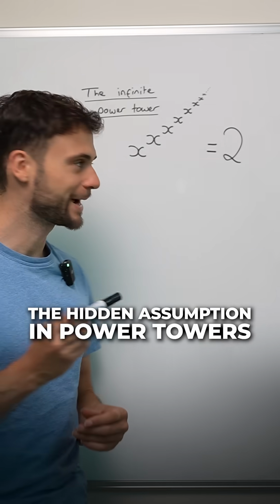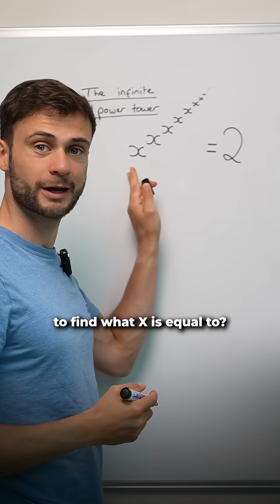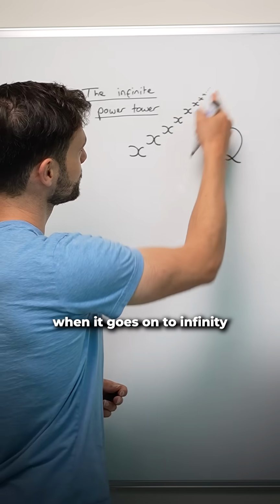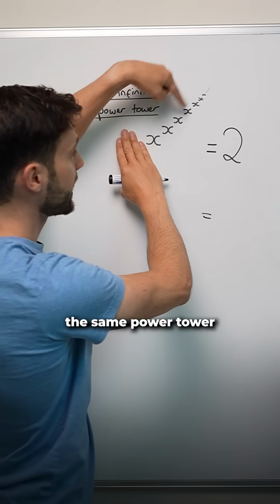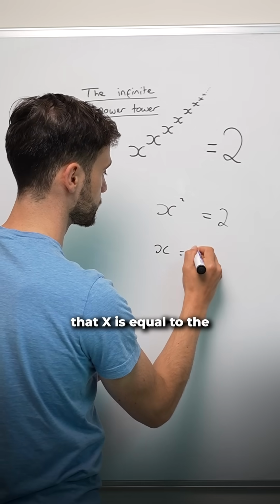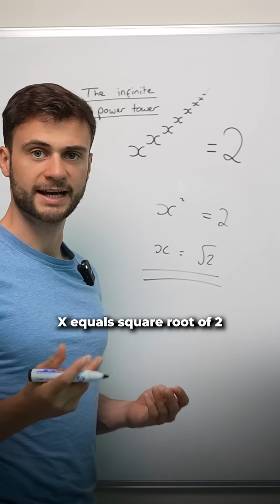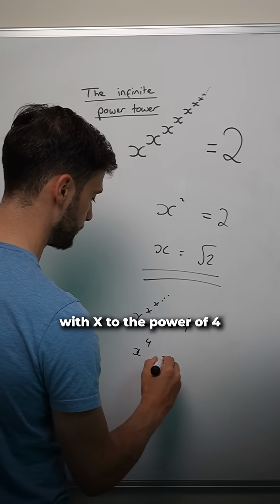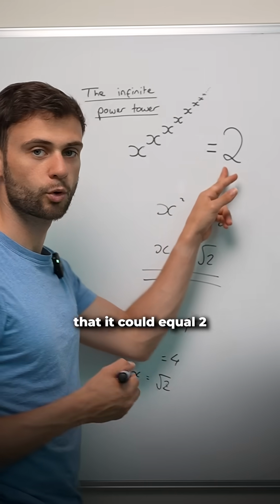Can You Solve the Infinite Power Tower Paradox?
The math logic that seems to break the internet.